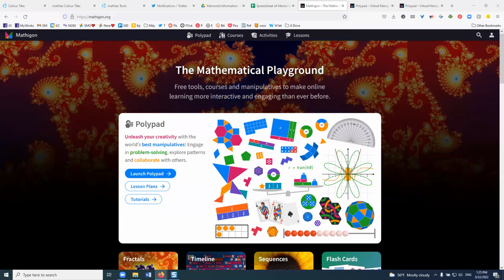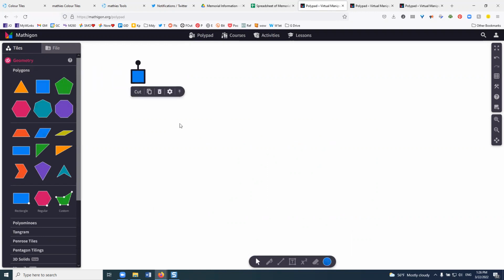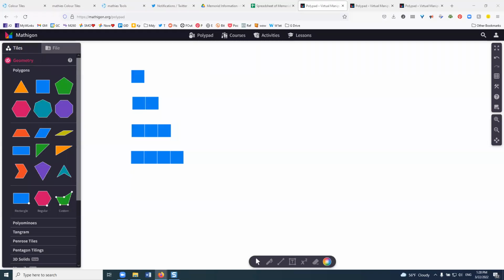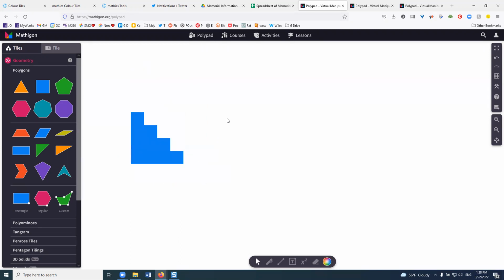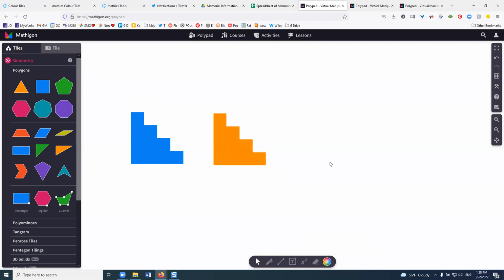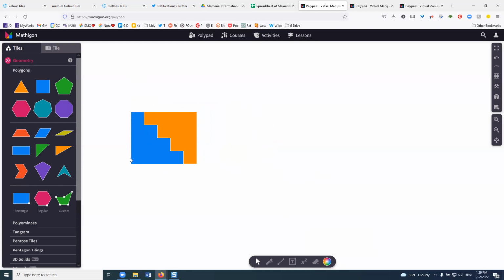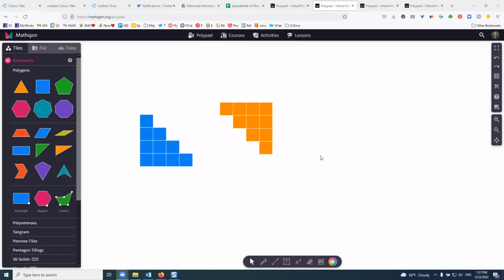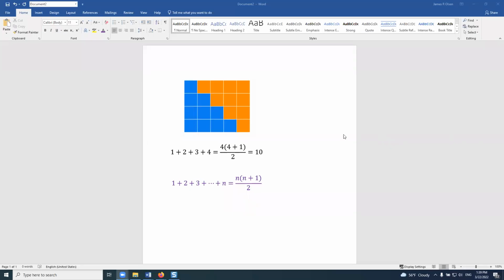Polypad for Virtual Color Tiles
In this video I demonstrate how to use Polypad to make virtual color tiles.
Included in the demonstration is an explanation of the formula for the sum of the first n positive integers.